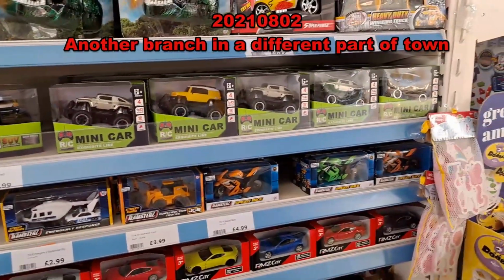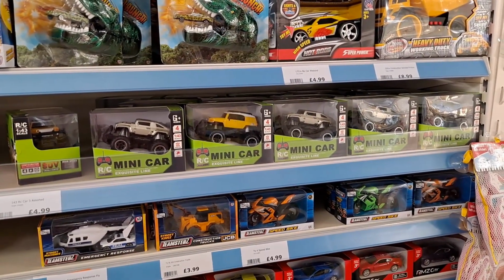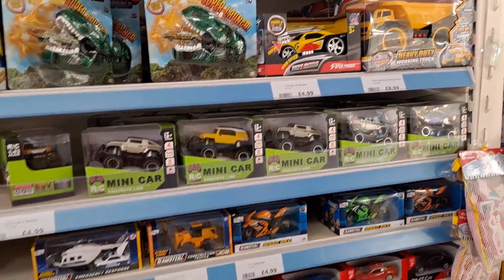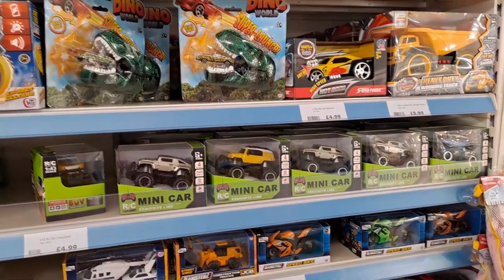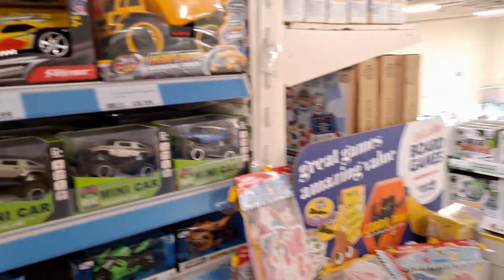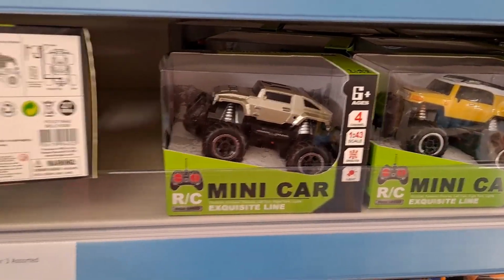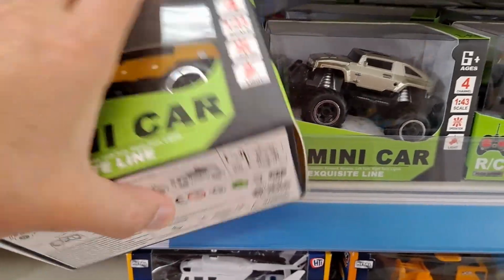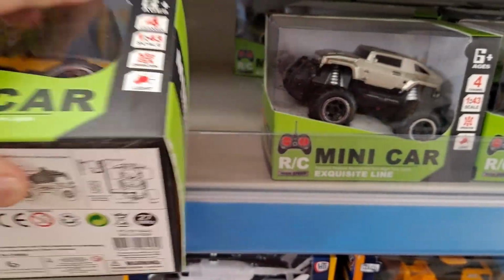The Range - toy grade 27mhz RC car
Purchased in The Range for £3.99
The text on the box says
Super Car Remote control Open The Door
Super high speed Start
Ages 6+
Model Car
Modern Design
Intelligentized RC System
High Speed Motor
Fine Tuning
R/C Precuror
R/C 1:22 scale racing
Full Function
Forward/Backward/Left
Right Turn/Stop
27mhz